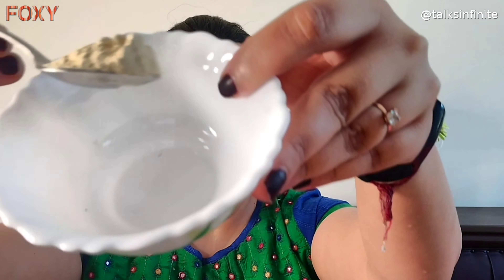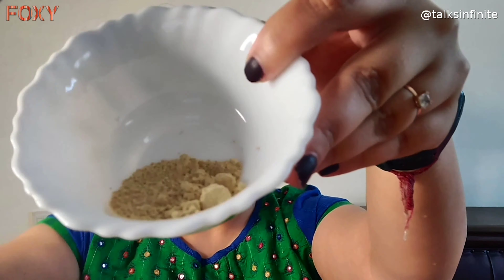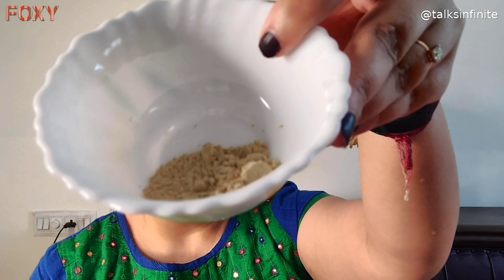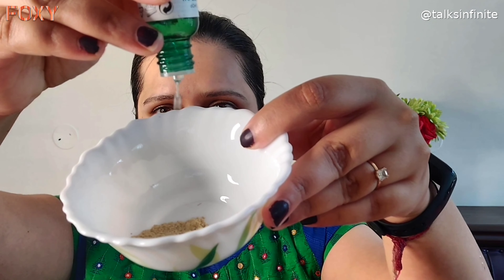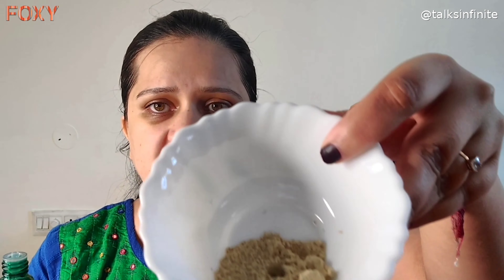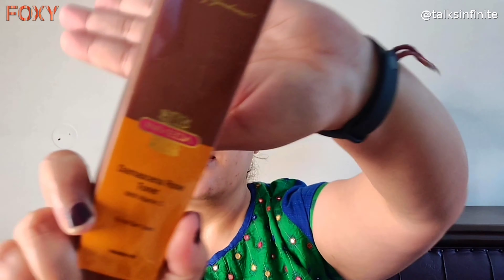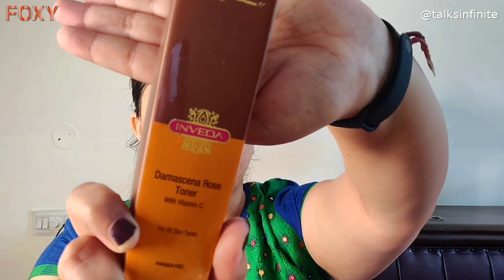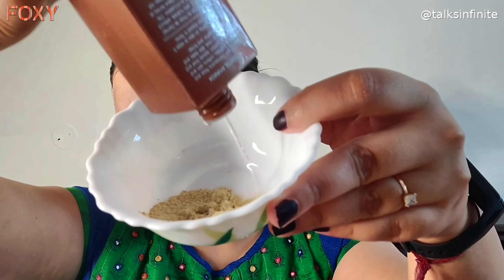My DIY FaceMask and NightMask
This video is in collaboration with Foxy, a new platform that connects beauty influencers and artists with top brands and savvy shoppers.